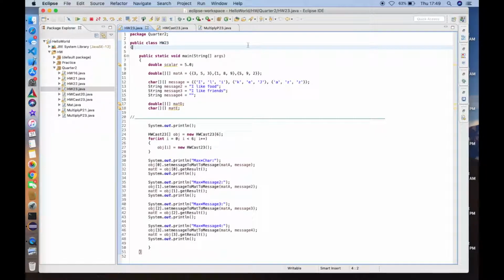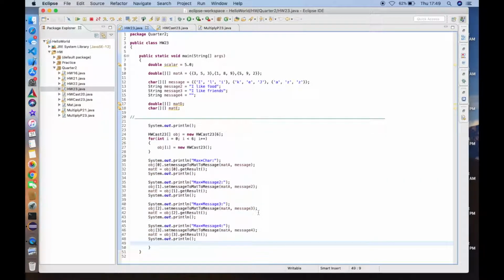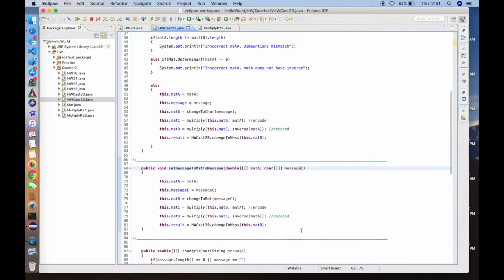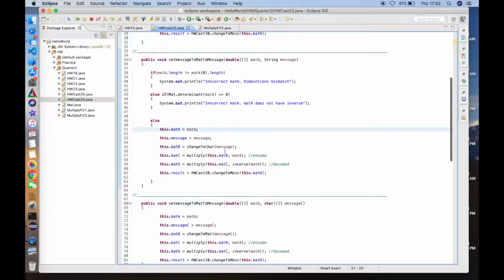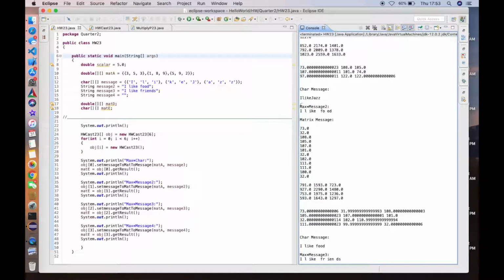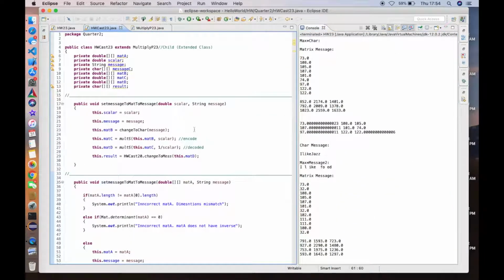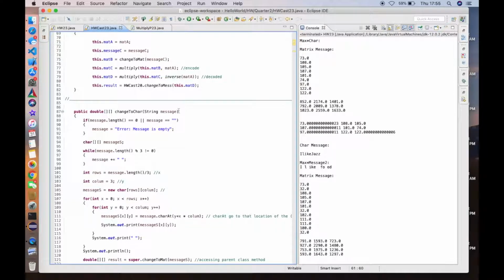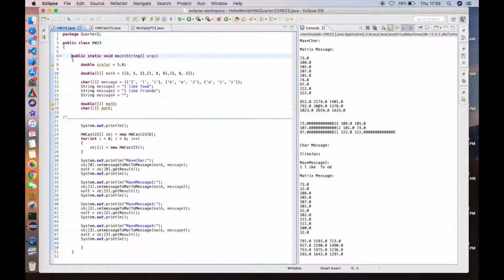CS: Class Array (2.3)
CS Tutorial: Class Array (HW 2.3)(XR)